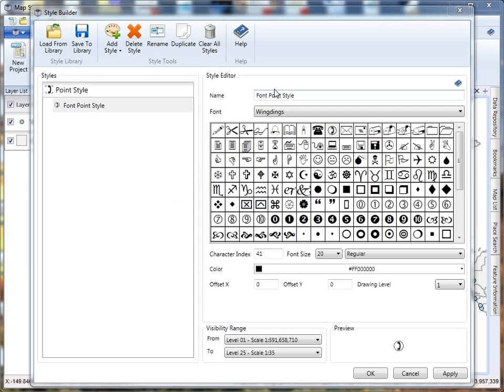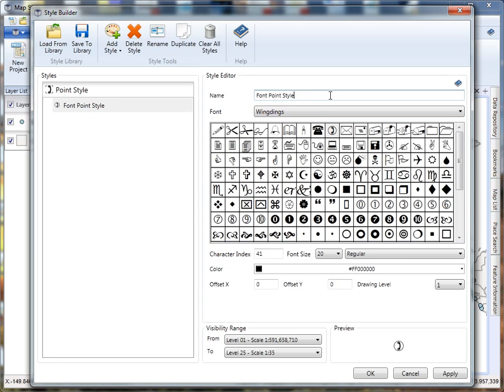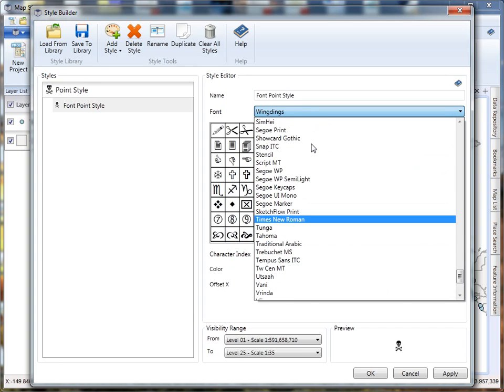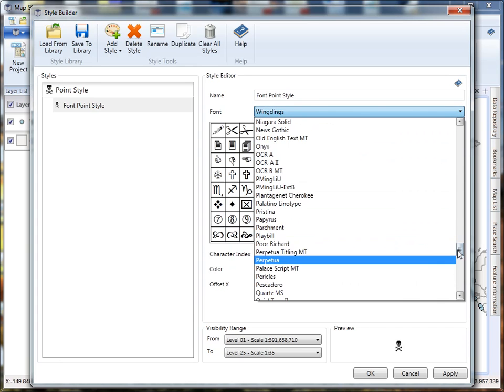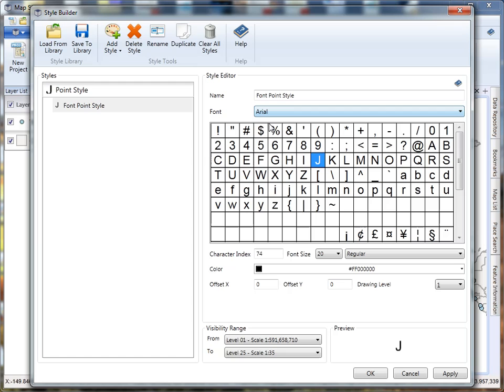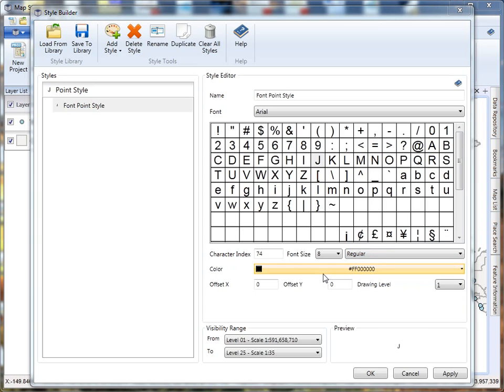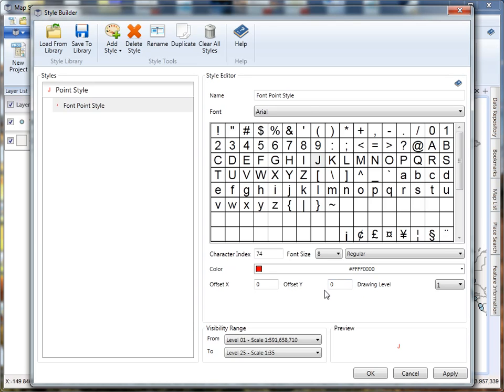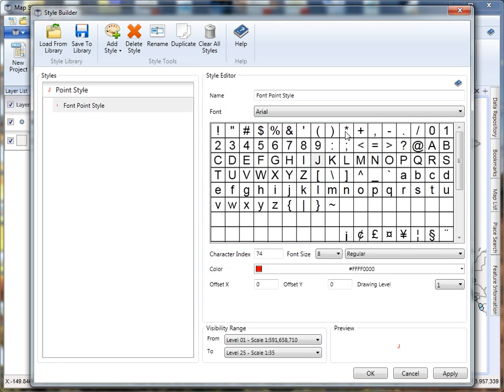Map Suite GIS Editor: Font Point Style